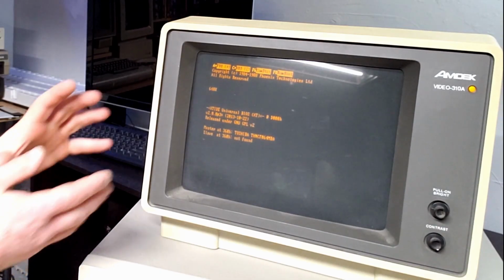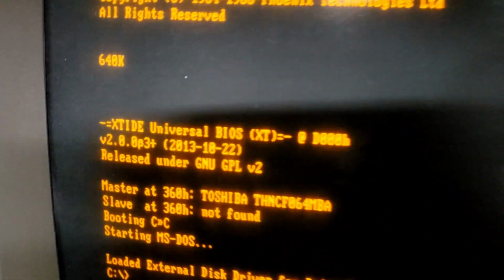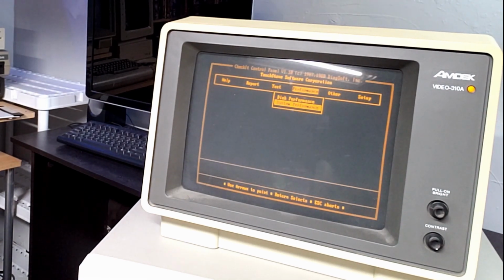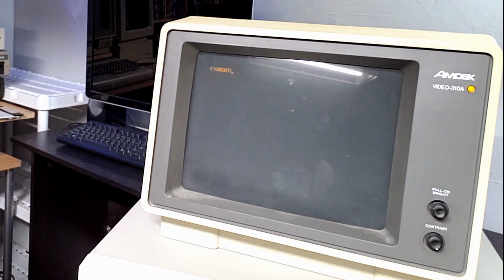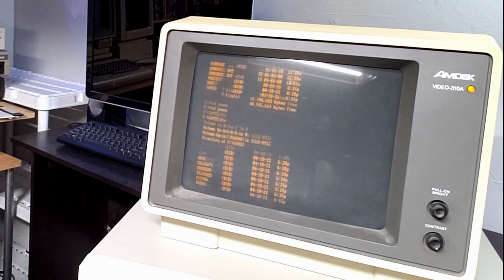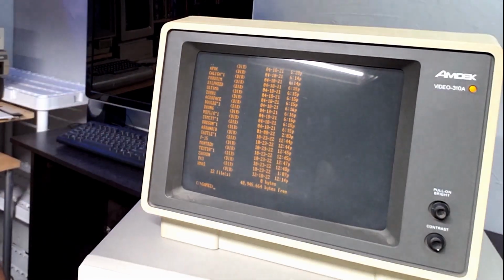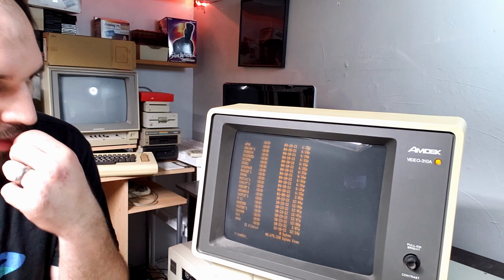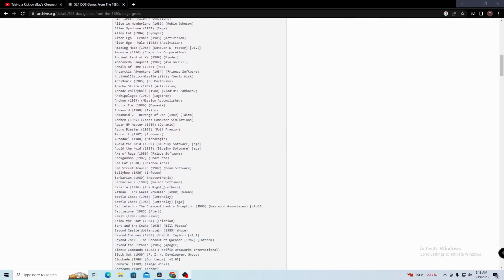Does my Amdek Monitor work?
Finally getting around to making sure my ONLY monochrome monitor works. And it just happens to be a pretty iconic model. Let's find out if this thing even works..and how well it does. Trying some new things still...may have a found a better way to do thumbnails
Greenscreen effects and end card from Pixabay.com